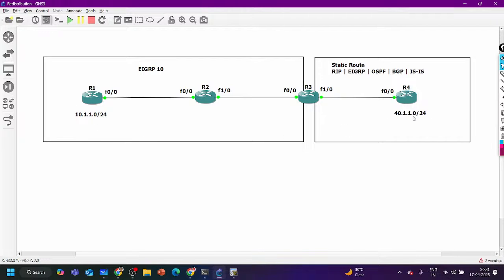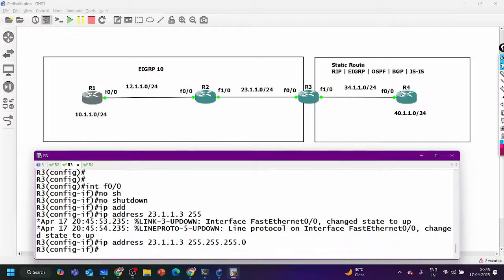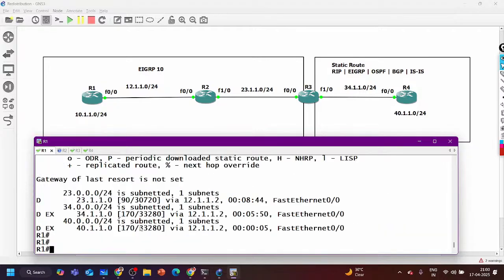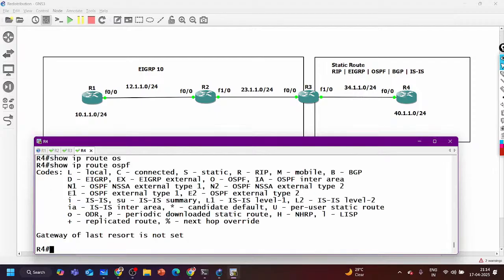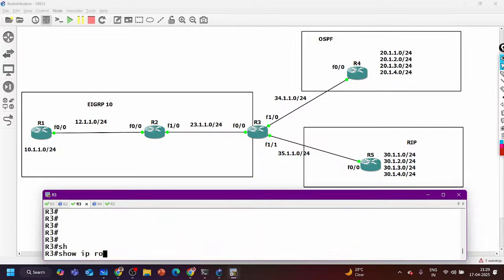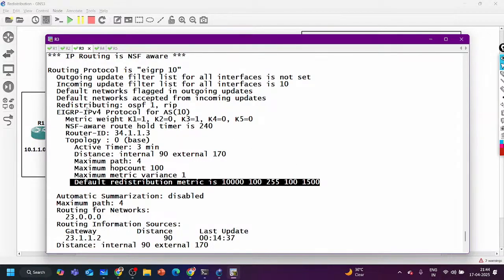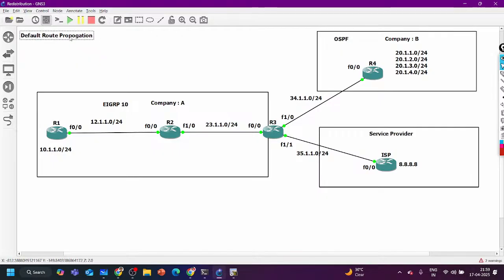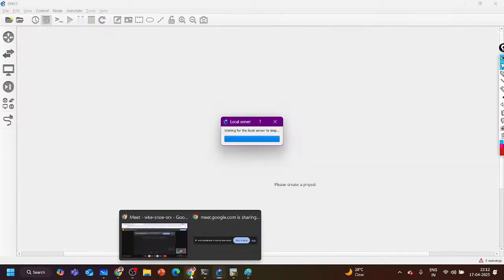Redistributions of Routing Protocols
EIGRP Routing Protocol Best Practice | Failover and Load Balancing